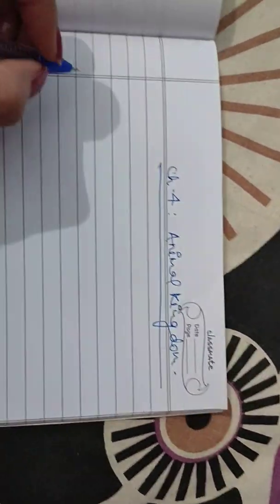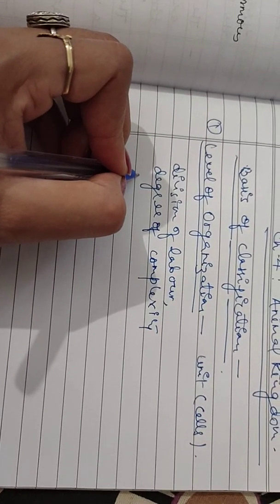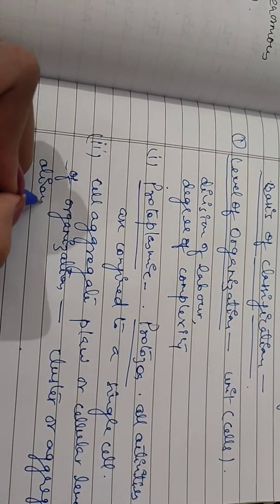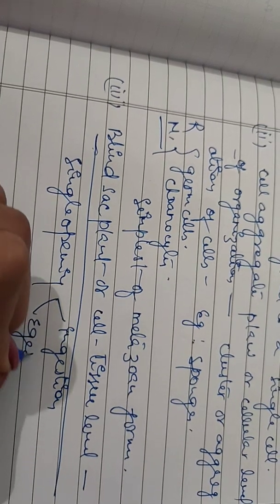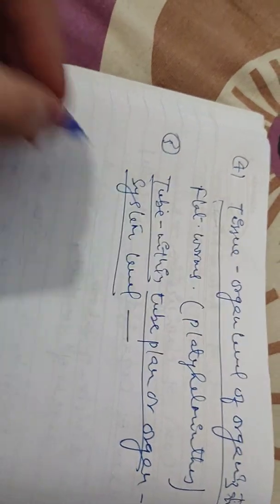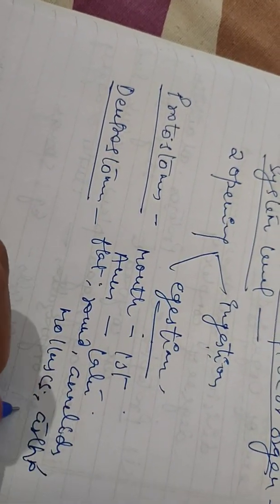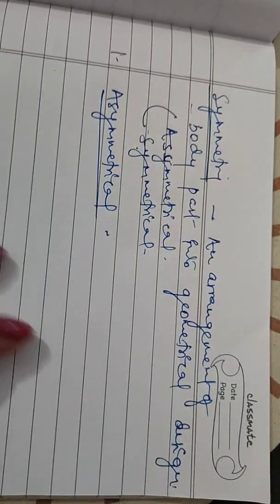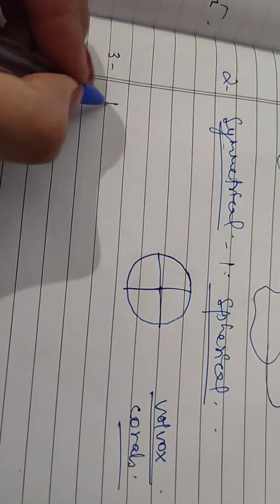Animal kingdom ch-4,class-11, an introduction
Body organization, body symmetry